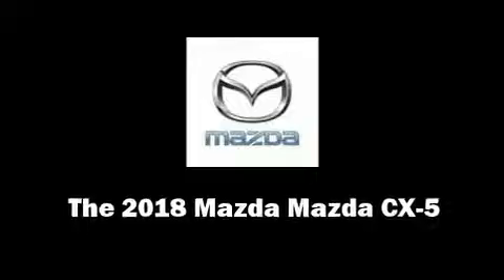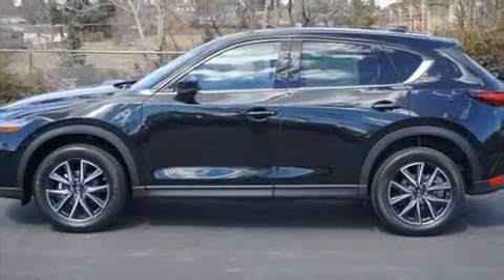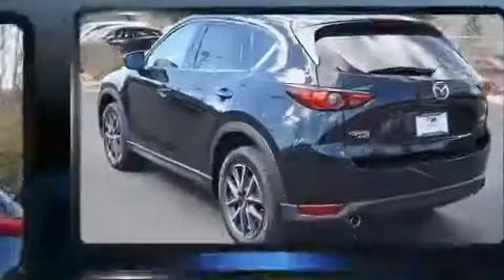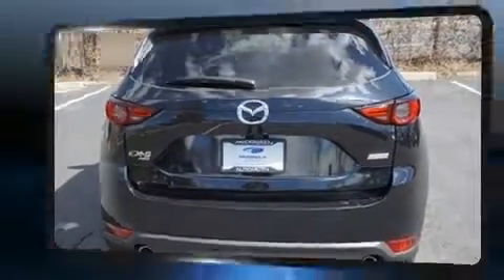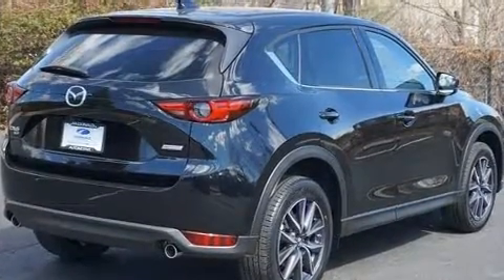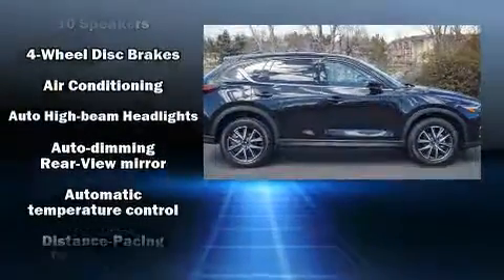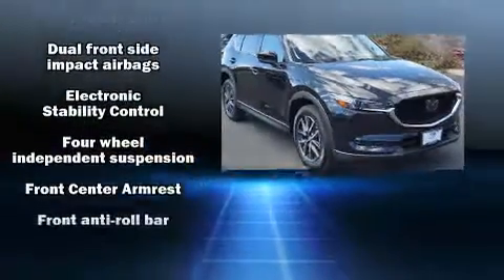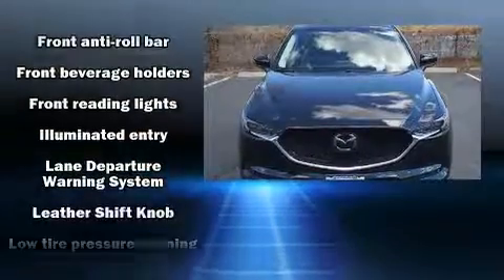2018 Mazda Mazda CX-5 Grand Touring in Lakewood, CO 80215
You can expect a lot from the 2018 Mazda CX-5. Smooth gearshifts are achieved thanks to the 2.5 liter 4 cylinder engine, and all wheel drive keeps this model firmly attached to the road surface. It's equipped with tons of terrific amenities, but it won't break your budget. Such as cruise control, front and rear reading lights, power front seats, power moon roof, a power rear cargo door, rain sensing wipers, an overhead console, and much more. Audio features include an AM/FM radio, steering wheel mounted audio controls, and 10 speakers, providing excellent sound throughout the cabin. Side curtain airbags deploy in extreme circumstances, shielding you and your passengers from collision forces. We know that you have high expectations, and we enjoy the challenge of meeting and exceeding them! Stop by our dealership or give us a call for more information.